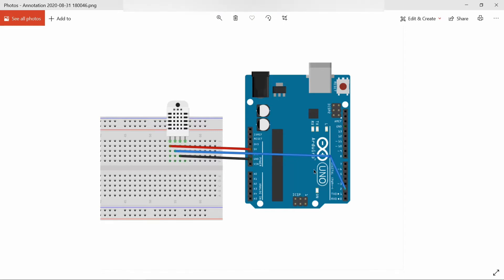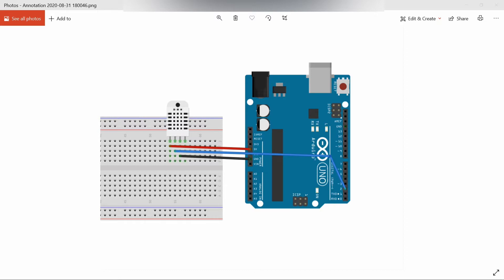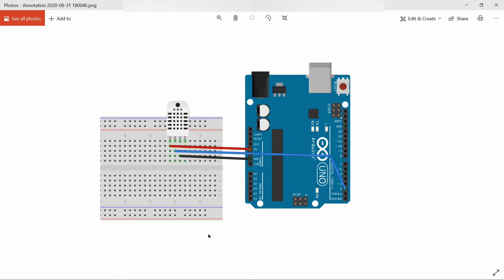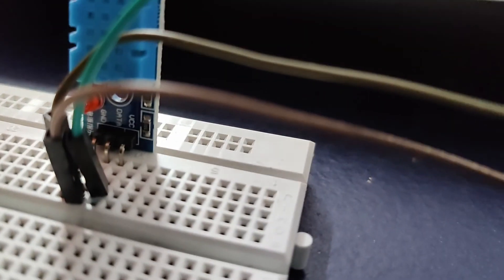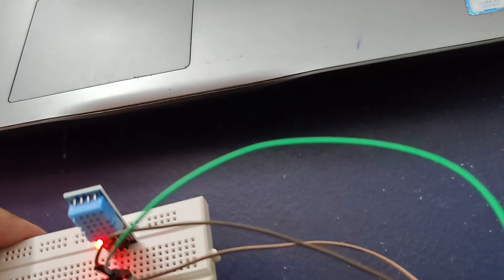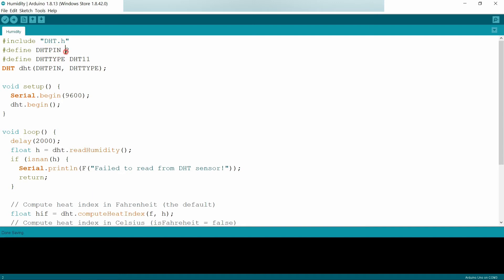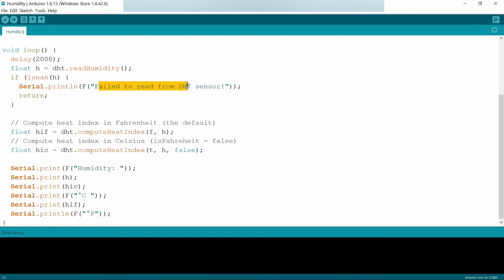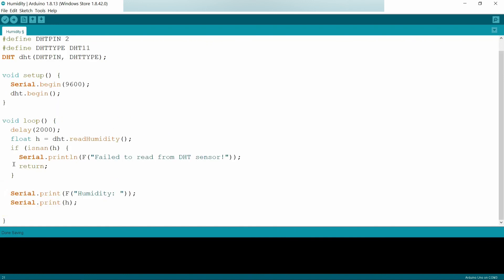Measuring Humidity using DHT11 Sensor and Arduino Uno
Project By - Abhishek Goud